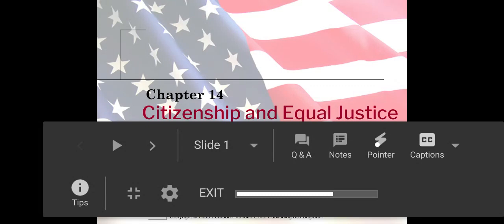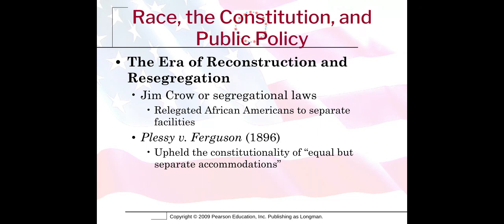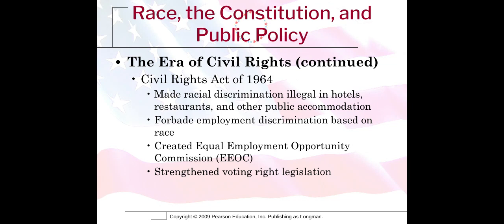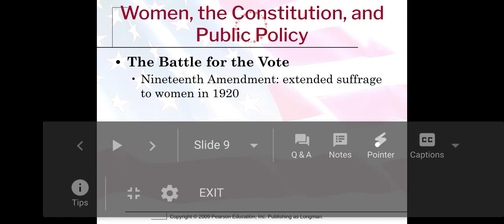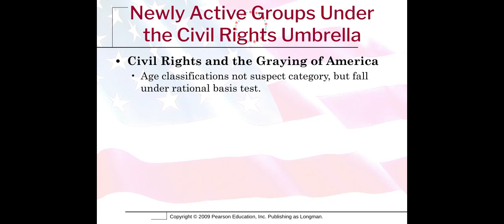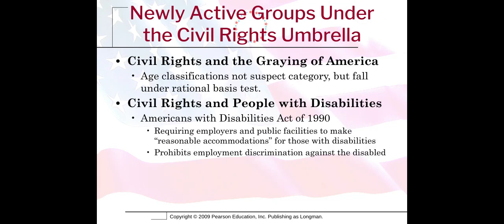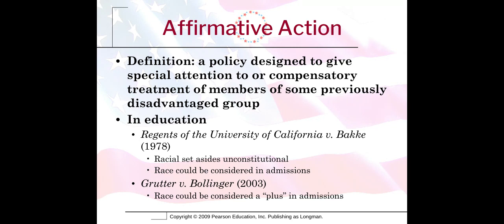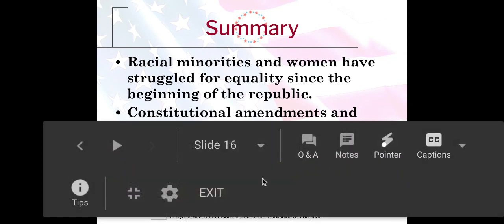R-Go: Ch. 14 Notes